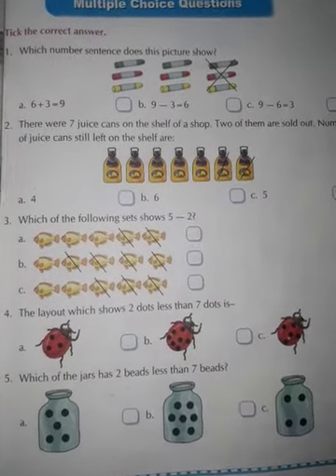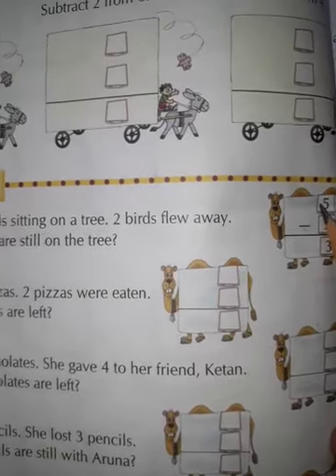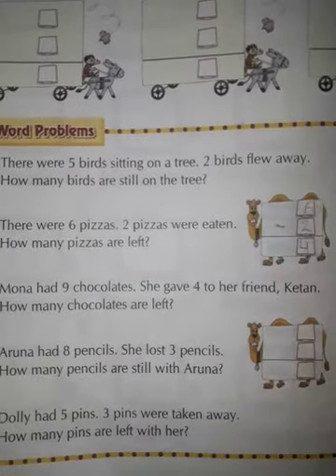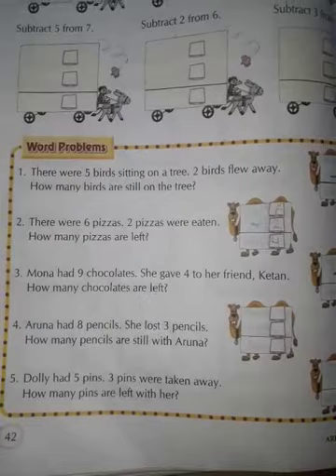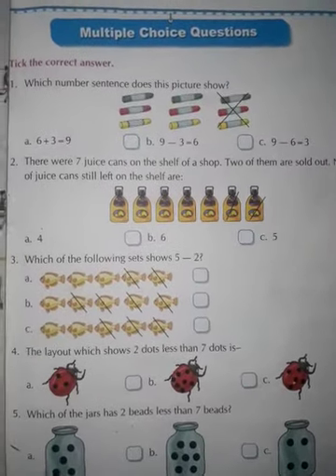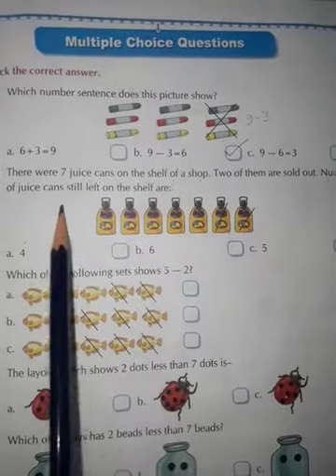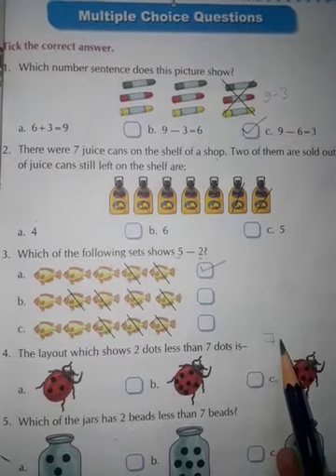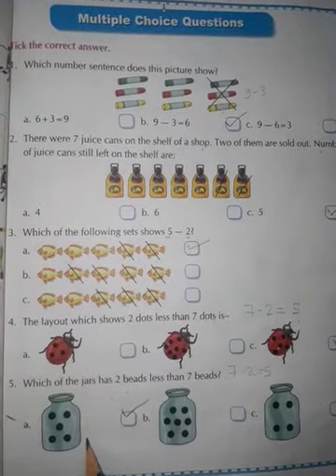Class 1st Maths session 17 Subtraction word problem